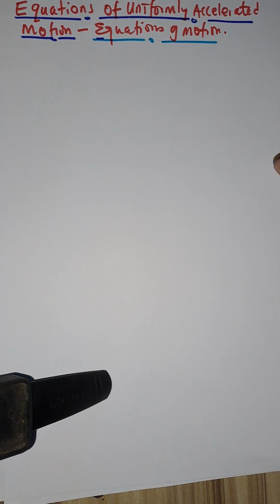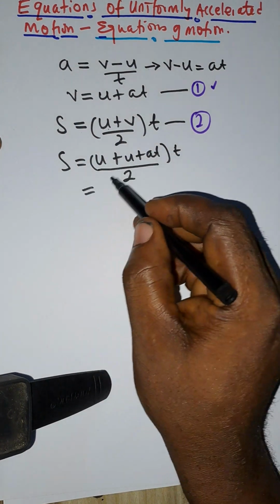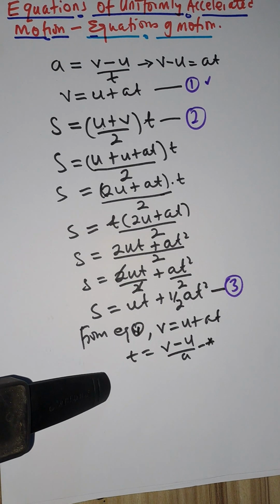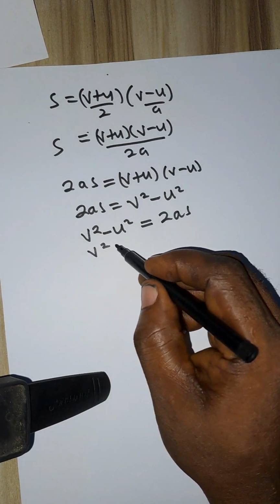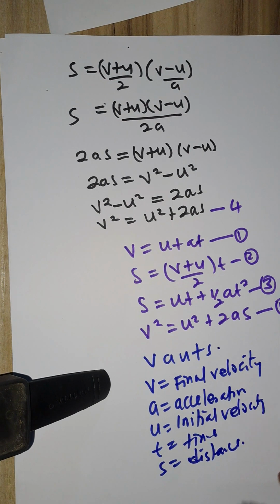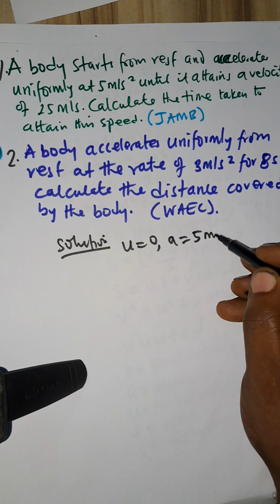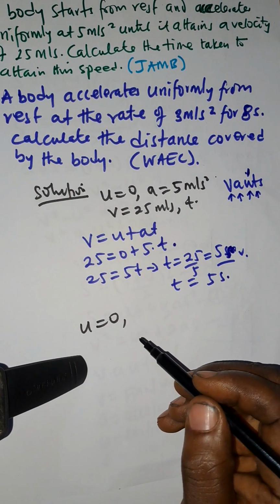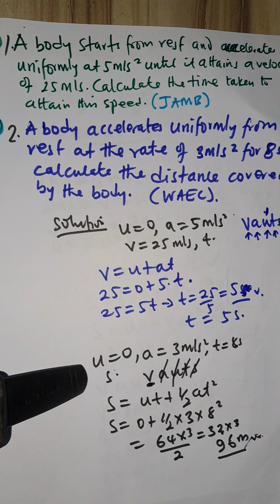Kinetic: Equation of motion|olympiad science